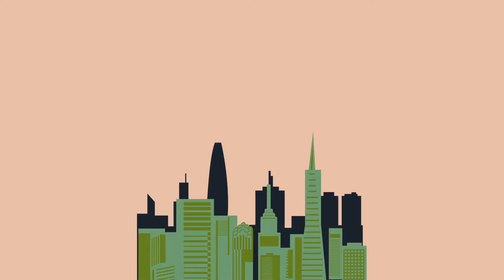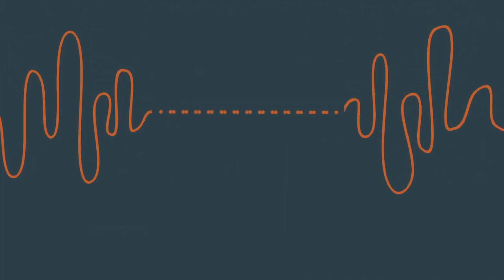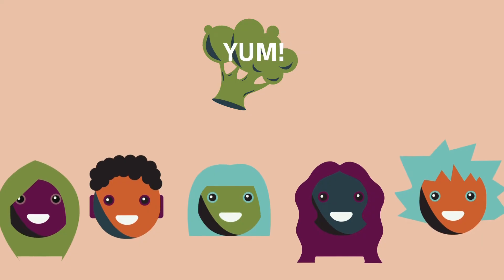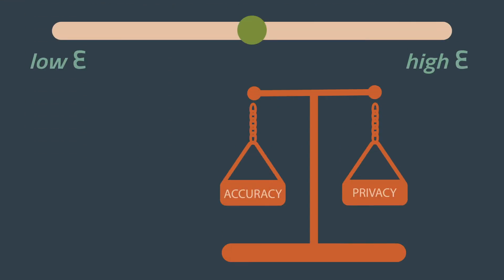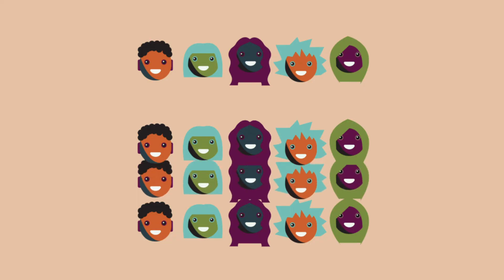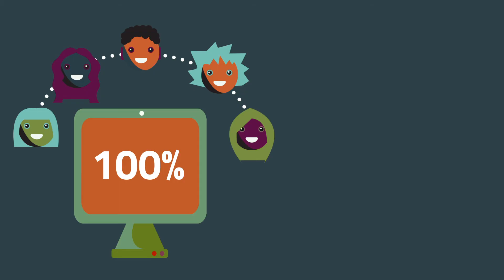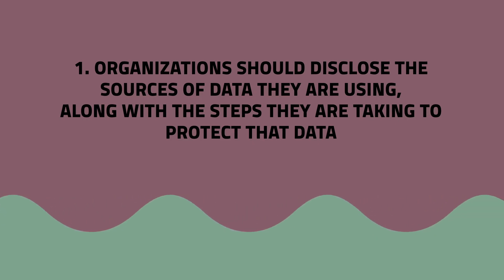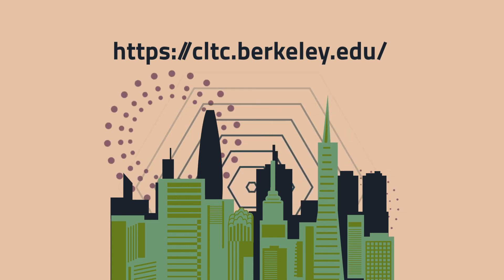Differential Privacy: What? So What? Now What?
This video provides a short introduction to differential privacy, a promising approach to privacy-preserving data analysis. Animated by Annalise Kamegawa, this video was produced by the UC Berkeley Center for Long-Term Cybersecurity as part of the "What? So What? Now What?" explainer video series.